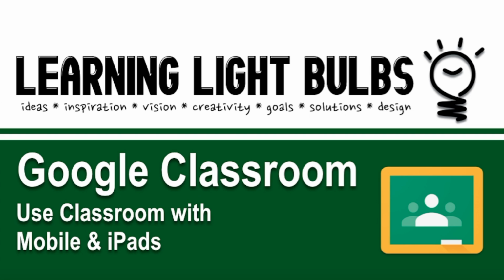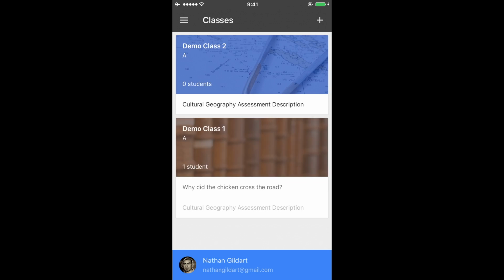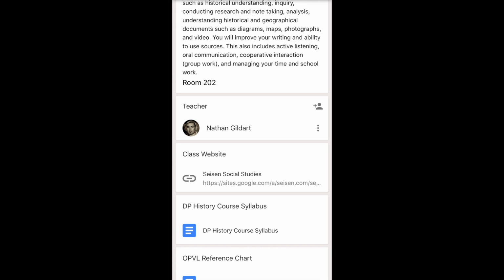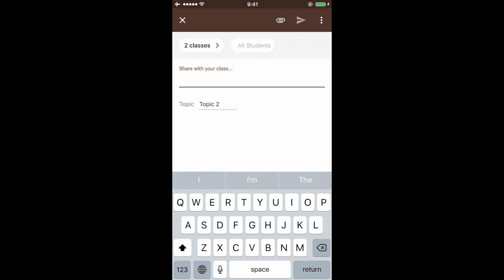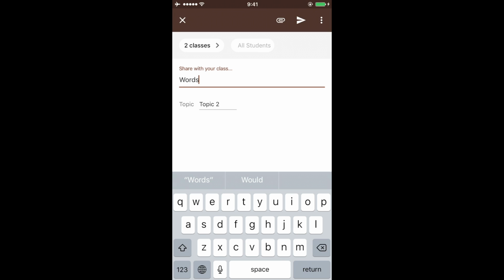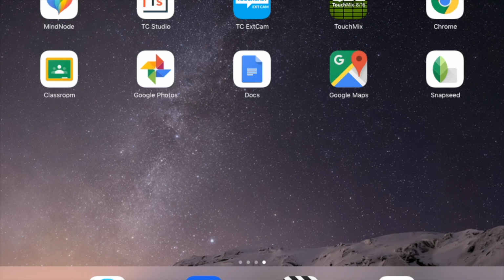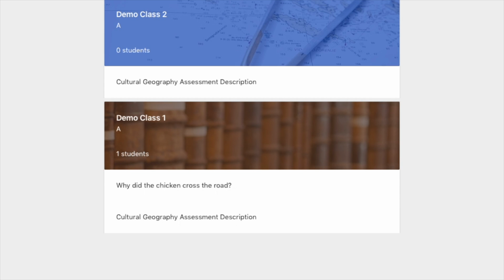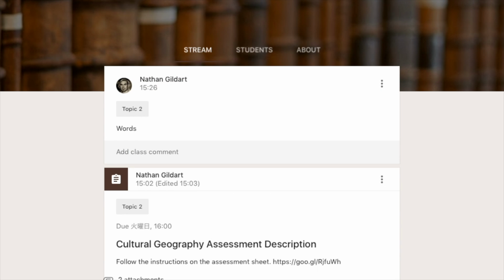Google Classroom | Classroom with Mobile, iPads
A tutorial on how to use the Google Classroom app for iPhone (similar to other mobiles) and iPad. These apps make posting convenient for the “teacher on the move”.